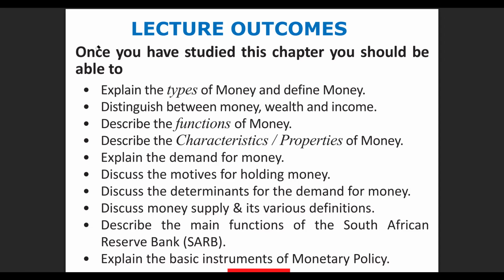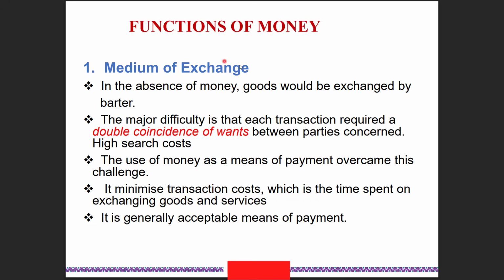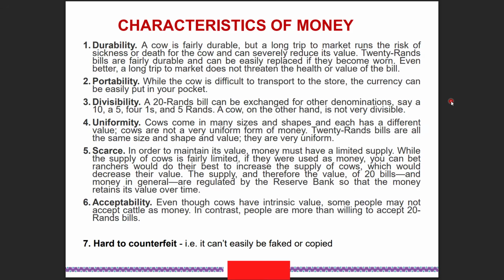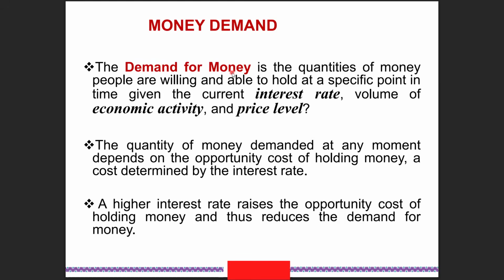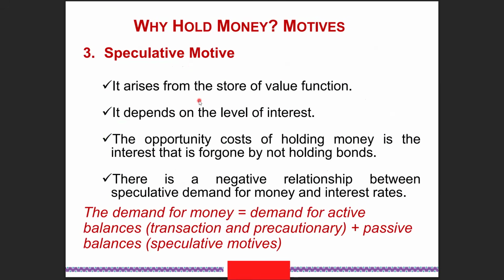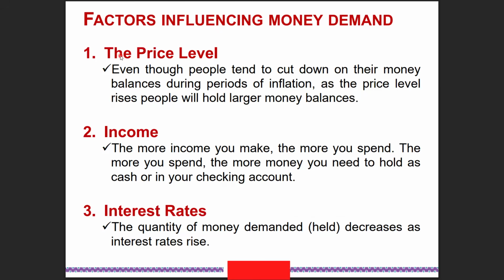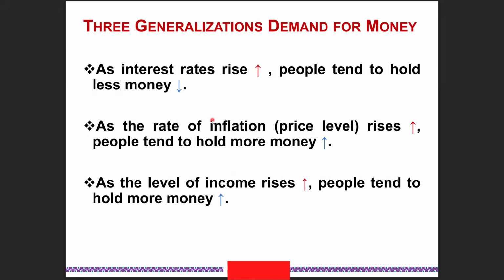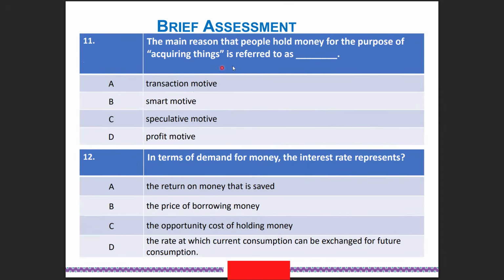MONETARY SECTOR ( Part A)